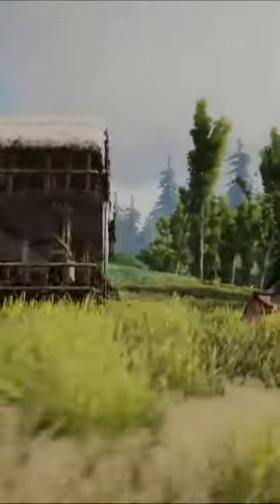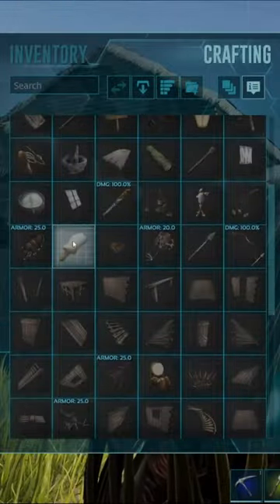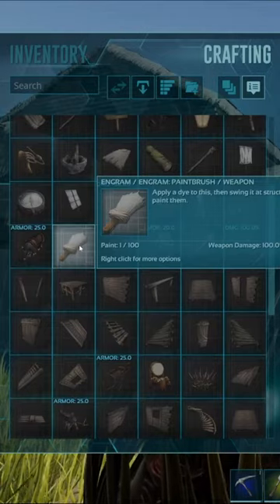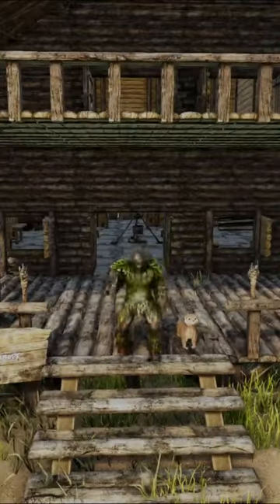Ark Survival Evolved - How To Craft A Paintbrush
This short will quickly guide you on how to craft a paintbrush in Ark Survival Evolved.